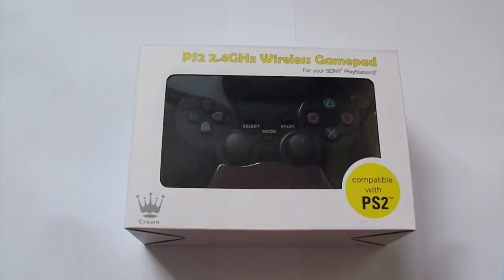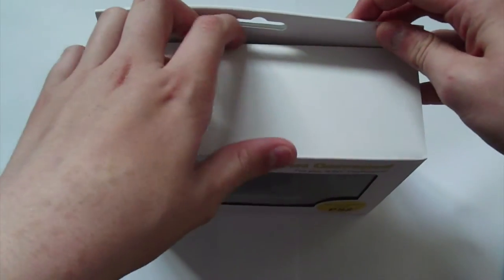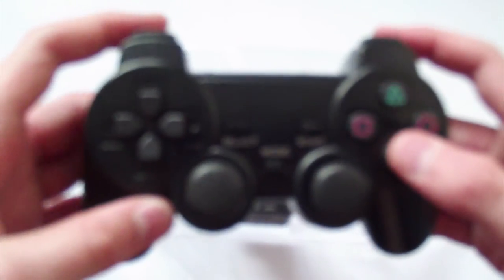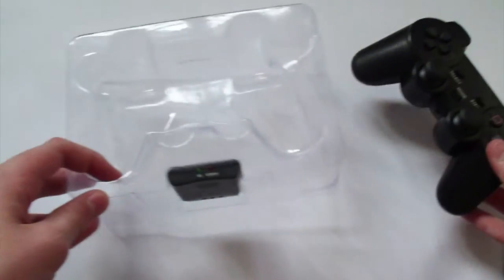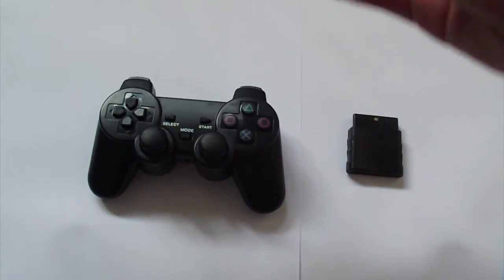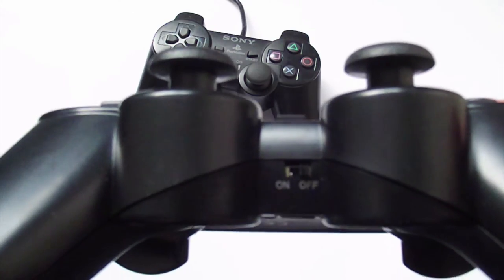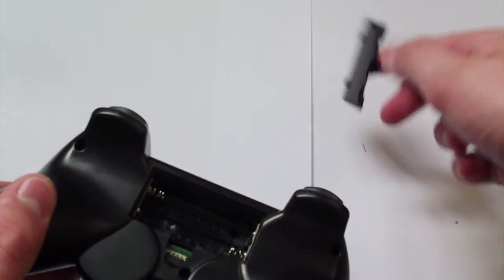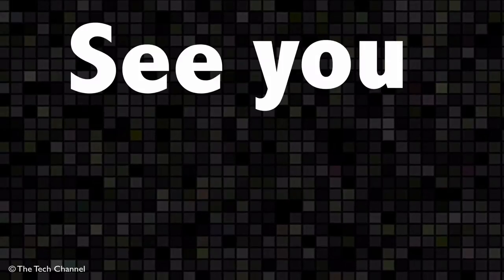Unboxing of the Crown 2.4Ghz Wireless Controller for Play Station 2